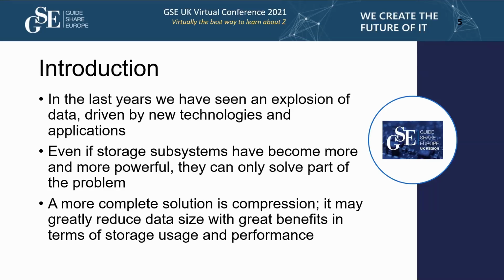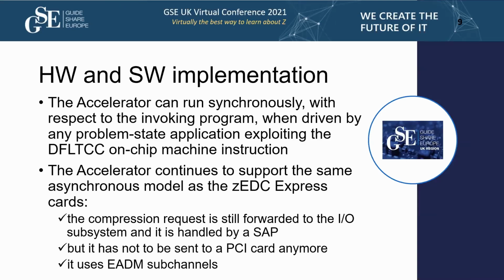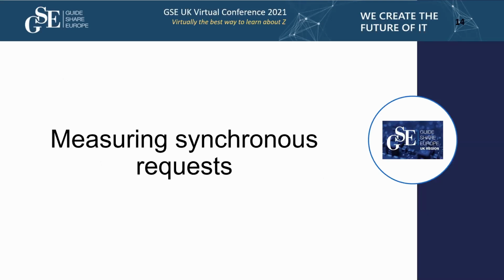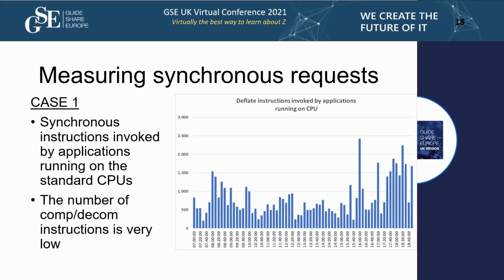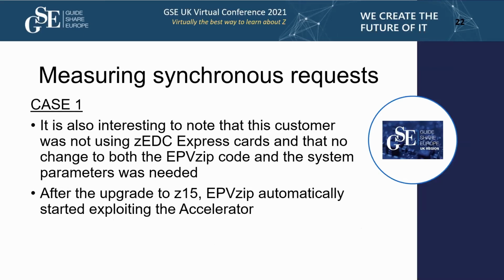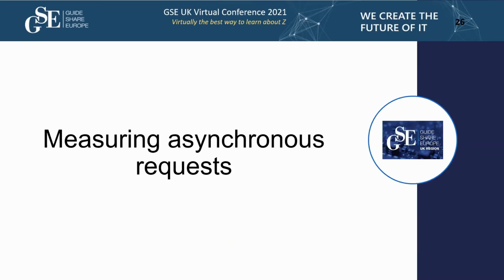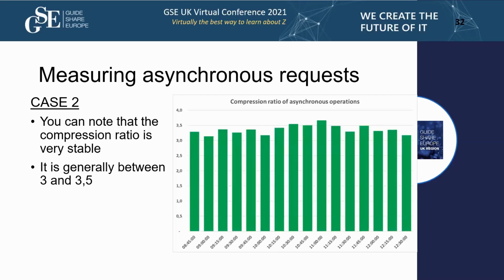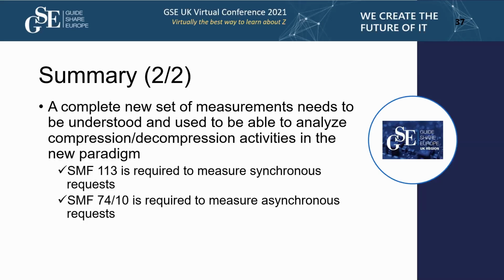6AN - Measuring the integrated accelerator for zEDC